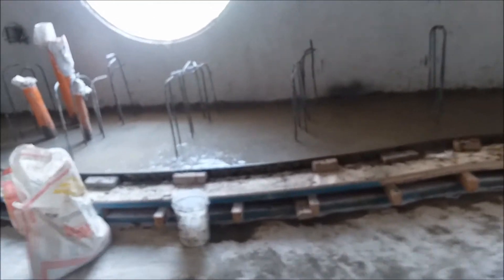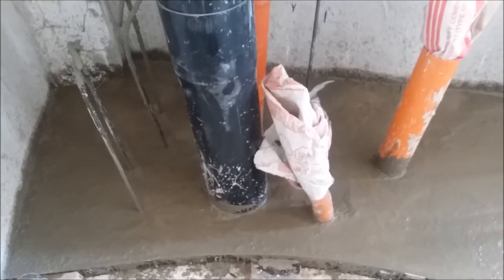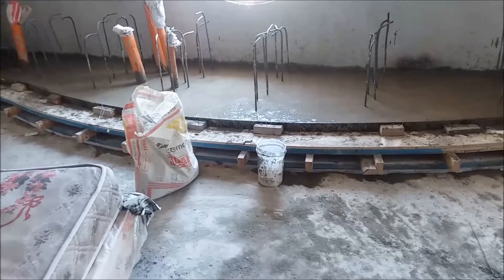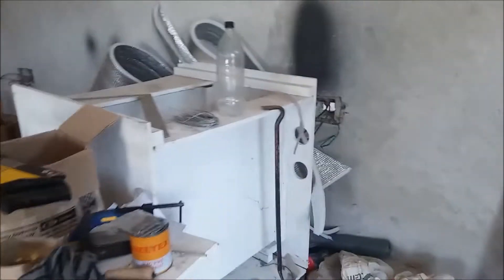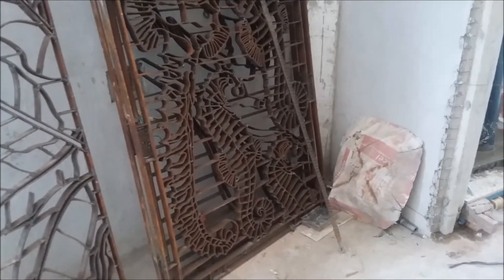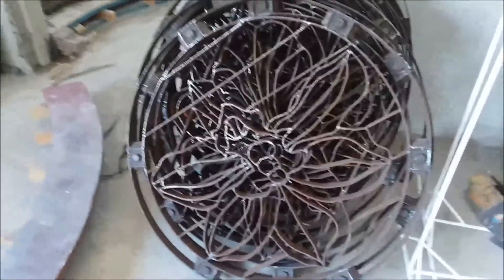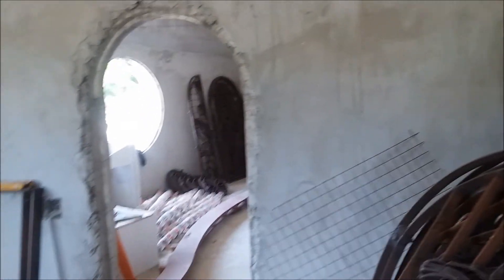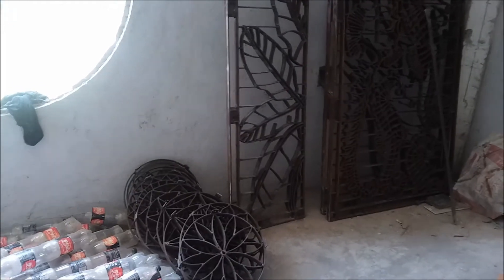"BUILDING OUR DREAM HOUSE IN THE PI", CHAPTER 30, KITCHEN AREA"OUR DECAGON HOUSE"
WELCOME TO "CONCRETE HOUSE BUILDING IN PH", "BUILDING OUR DREAM HOUSE IN THE PI"
THIS VIDEO BY "OUR DECAGON HOUSE" AND PRESENTED BY "CONCRETE HOUSE BUILDING IN PH"  IS ABOUT THE KITCHEN COUNTER AND CABINETS FORMS FOR POURED CONCRETE CONSTRUCTION